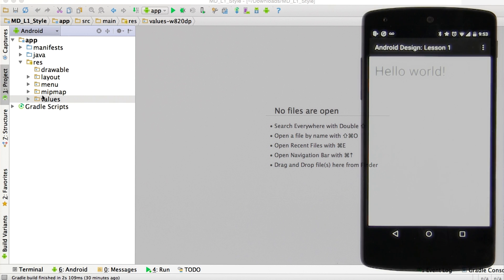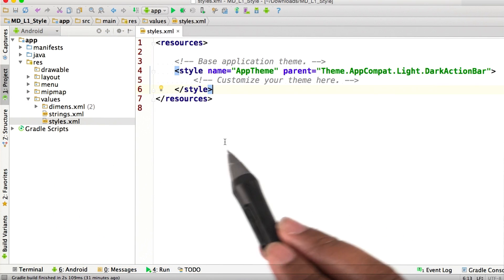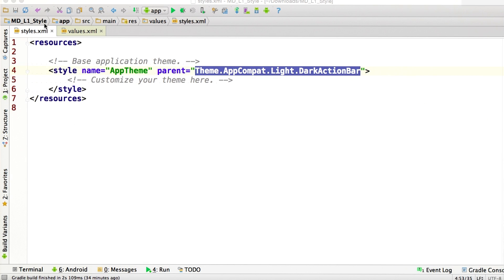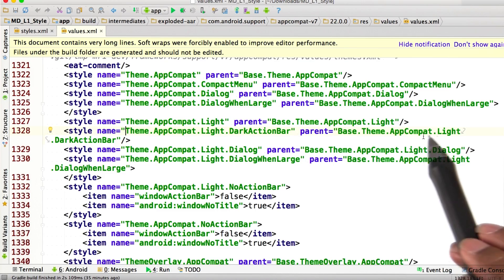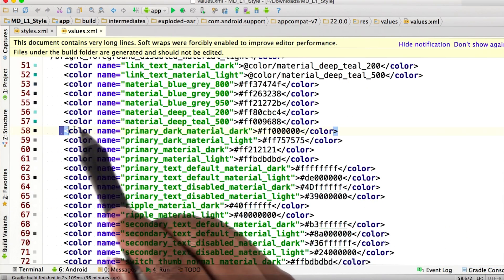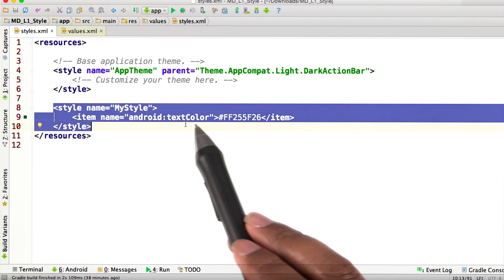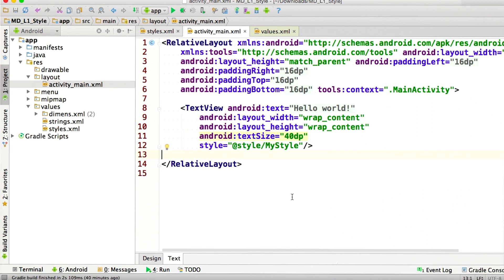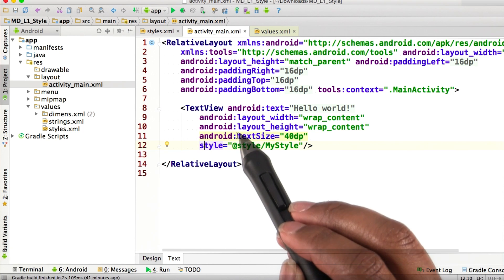Adding a style